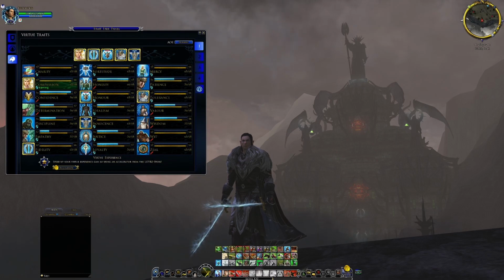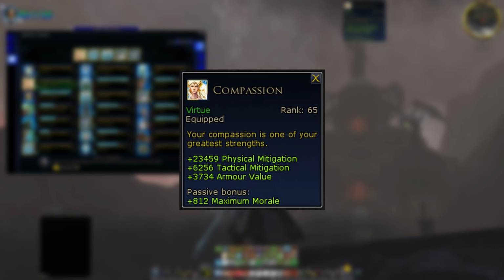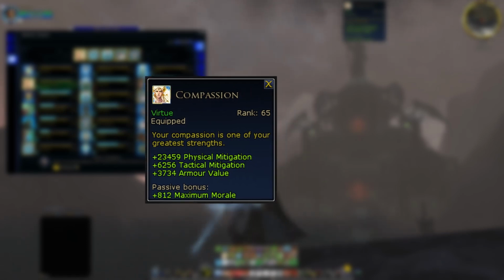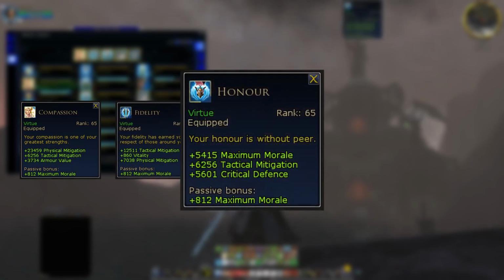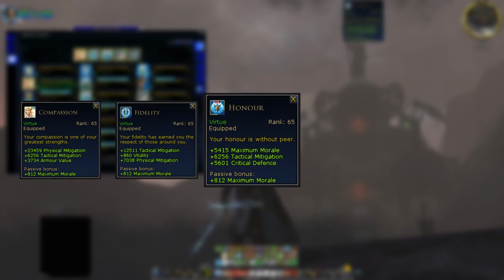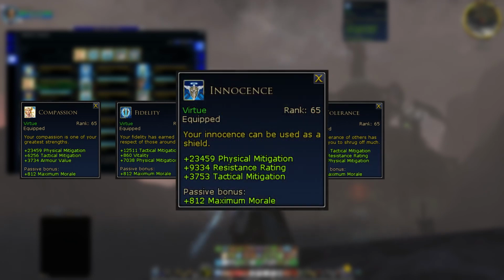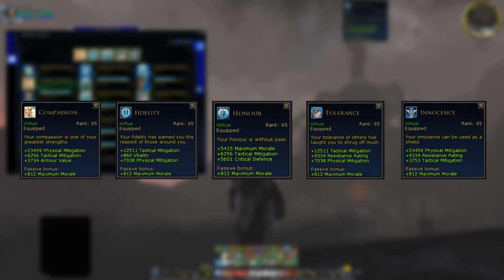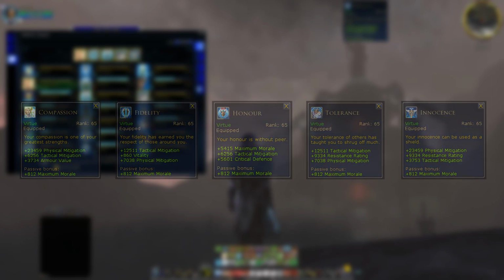Champion Virtues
Bludborn discusses what Virtues to use for the Champion in regards to end game content.

If you like the video, please hit that thumbs up button. Thank you!